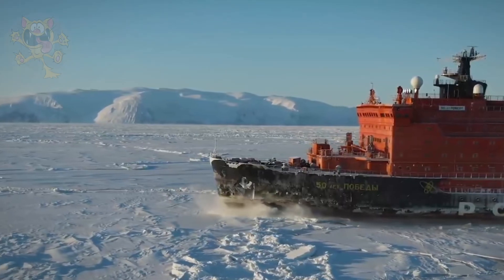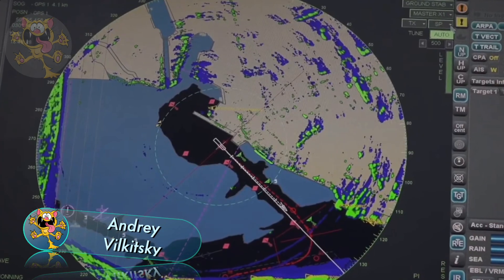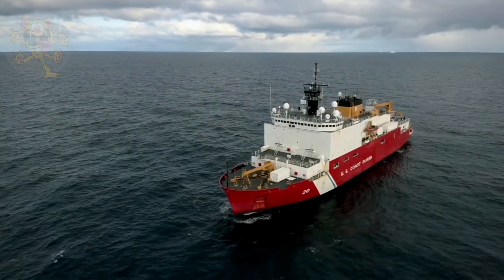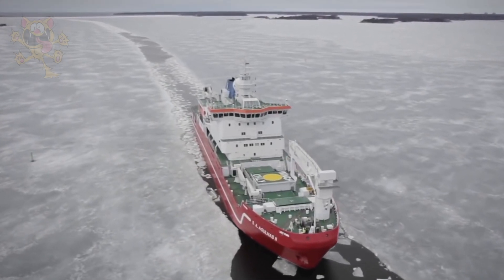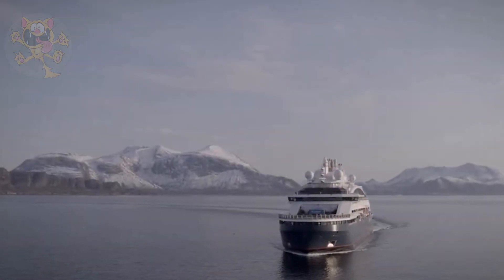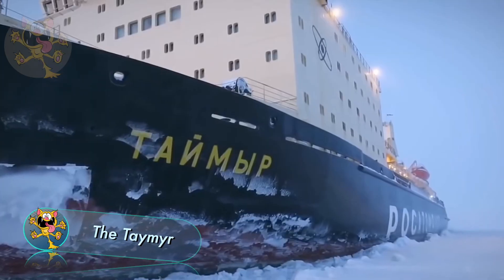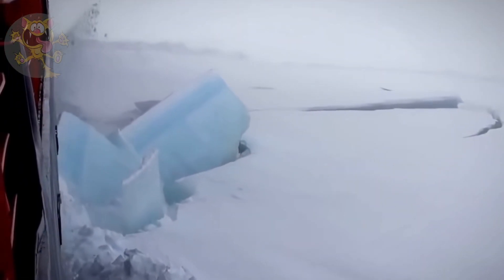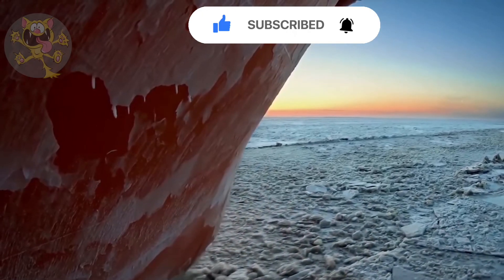The 10 most effective Icebreaker Ships in the World.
A video showing the biggest and best icebreaker ships in the world.
See Russian icebreakers, US icebreakers and Japanese icebreakers in this video.
These arctic ships are capable of breaking through ice that's 10 feet thick. In it we list the top 10 icebreaker ships ever produced. Icebreaker ships escort tankers and freighters through iced over shipping lanes in the Arctic Seas.
Some of these icebreaker ships also function as cruise liners, taking people to the North Pole and into the Arctic circle. One of them, the La Commandant Charcot, is the world most luxurious icebreaker. If' you're looking to take a holiday cruise to the Arctic or Antarctic then you can travel in style on this cruise ship.
These ships have a unique hull design that breaks through the ice, creating a path that regular ships can sail through. If you've wondered how ships can travel through frozen seas, this video will show you how icebreakers create a path through the ice for other ships to travel through.
These icebreaker ships are some of the most amazing ships in the world.

Chapters

Links